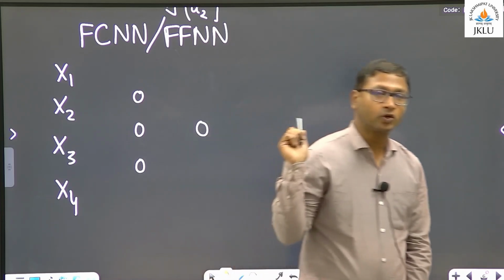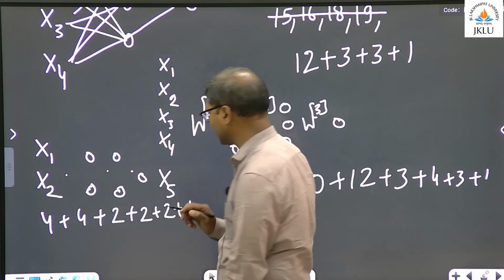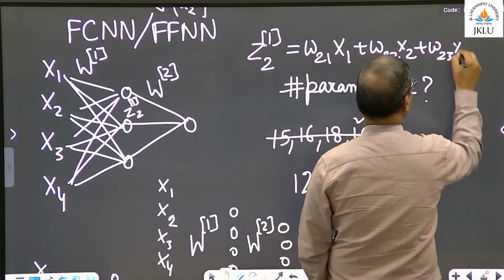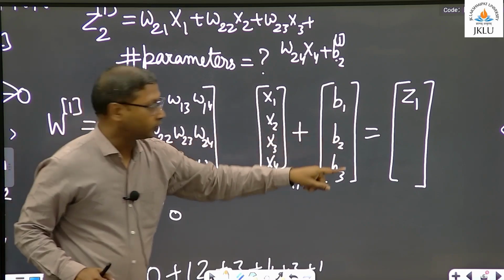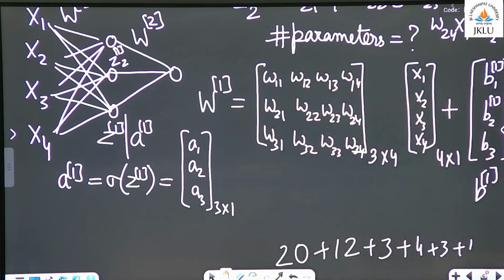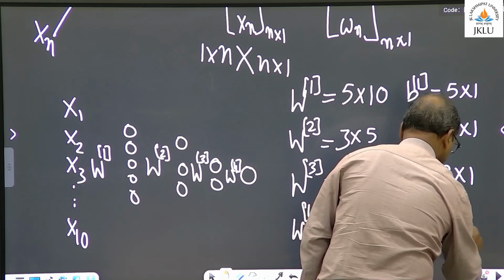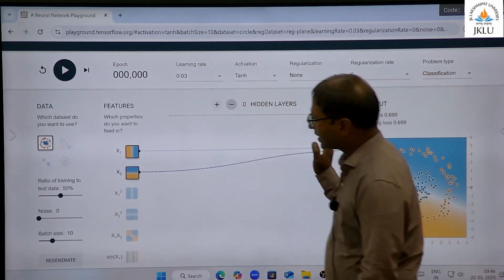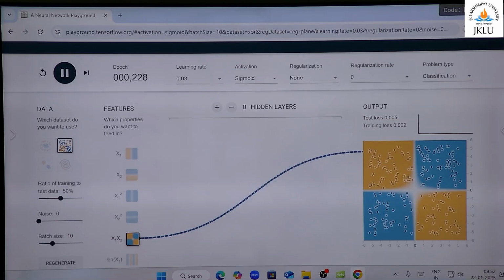Lecture 7: Feed forward neural networks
In this video, we discuss feed forward neural networks.